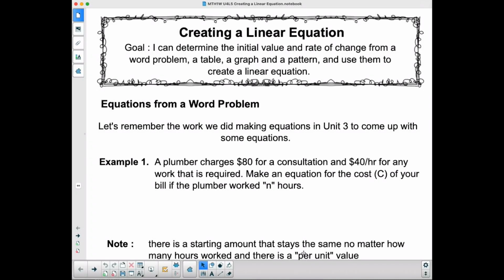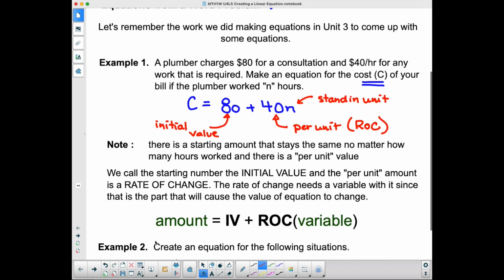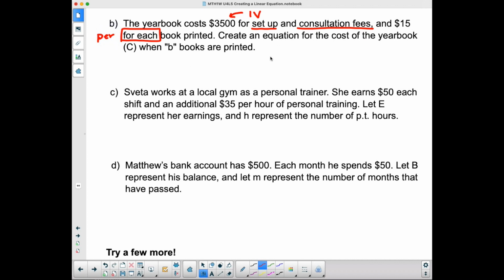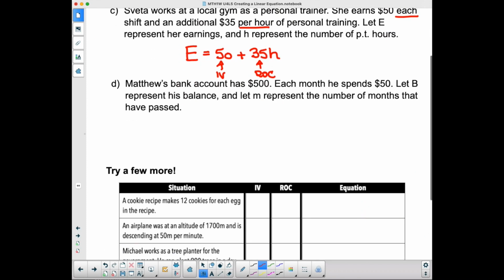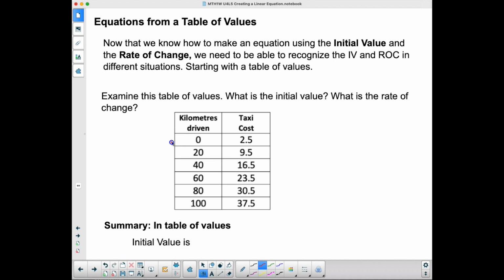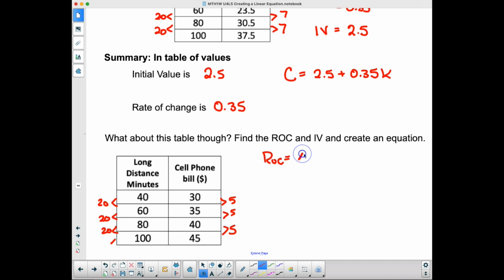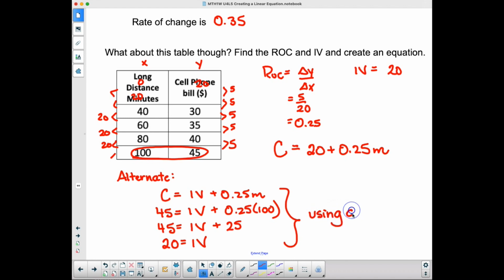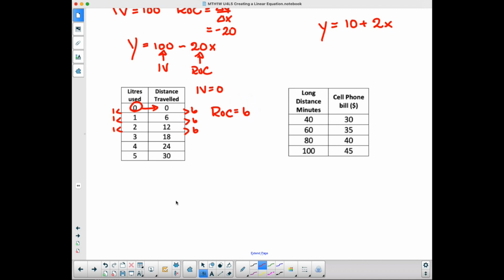MTH1W U5L5 Creating Equations